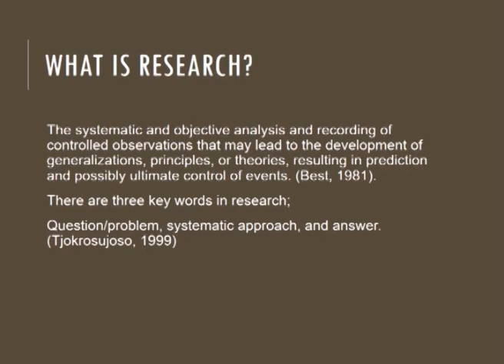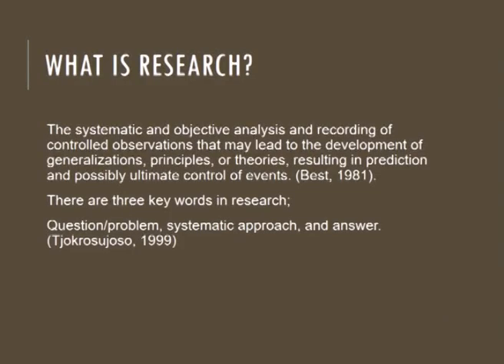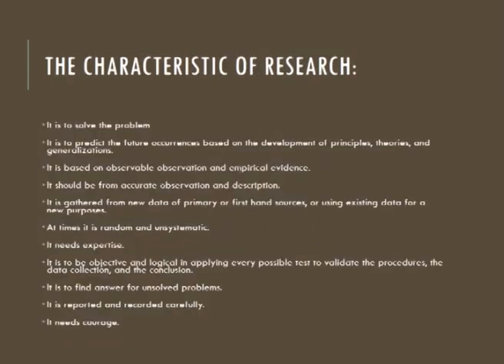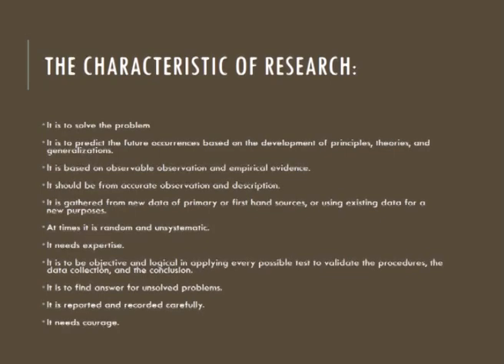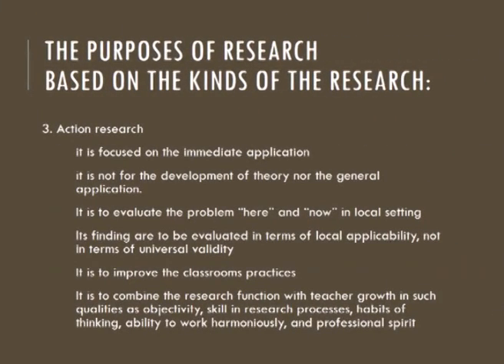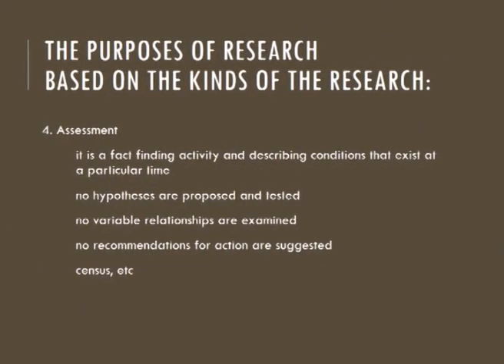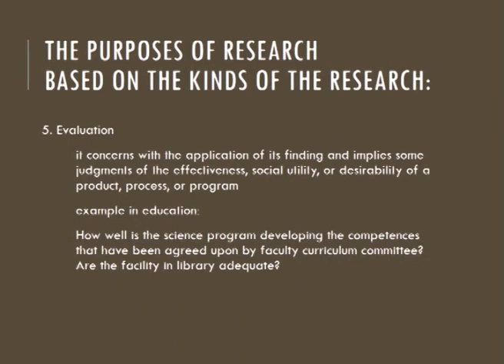What is Research?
This video is made for quantitative research subject which consists of research characteristics and purposes of research